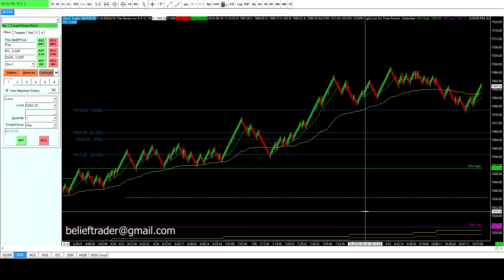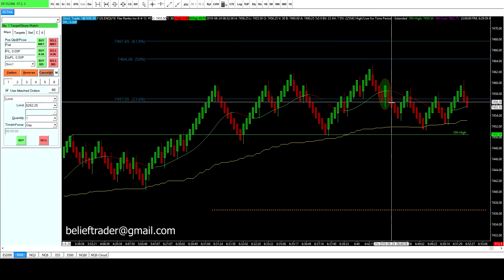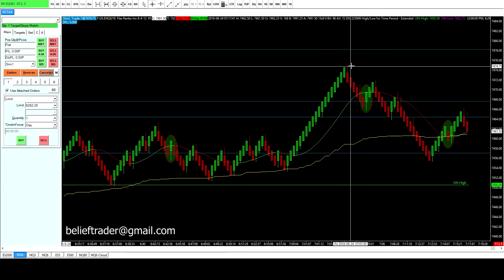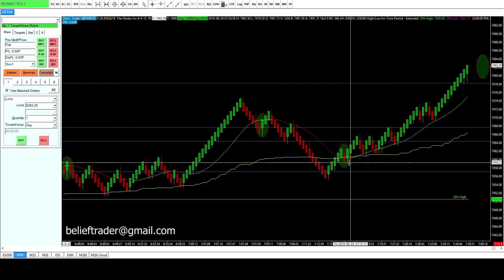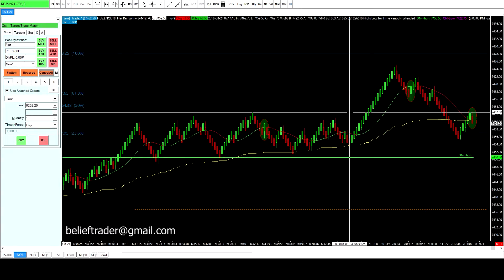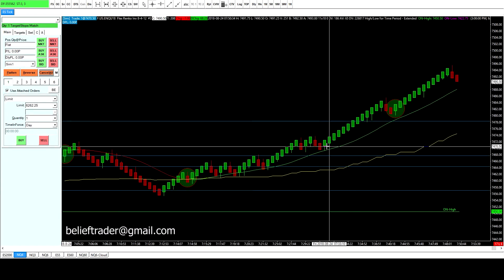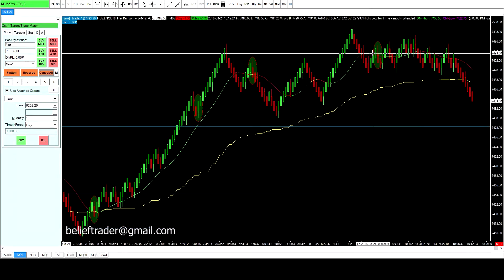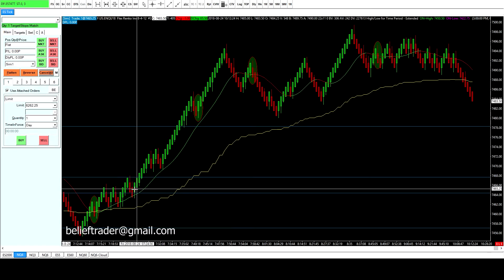Countertrend Trade Setups: When To Take, When To Pass